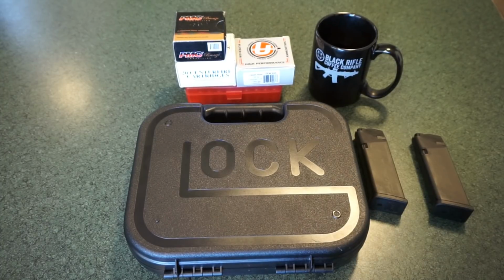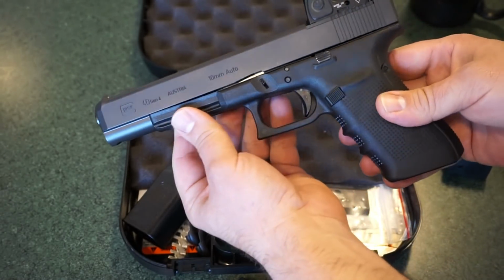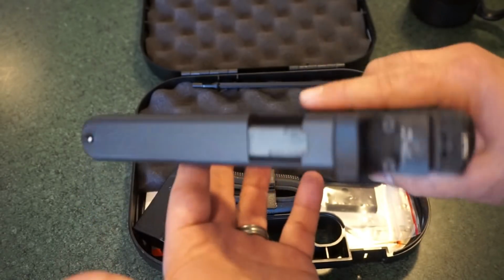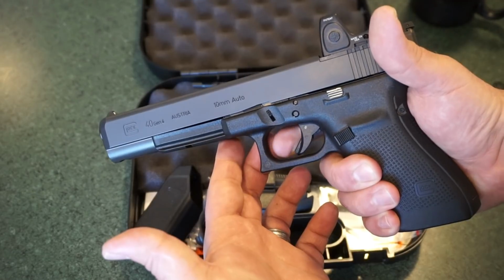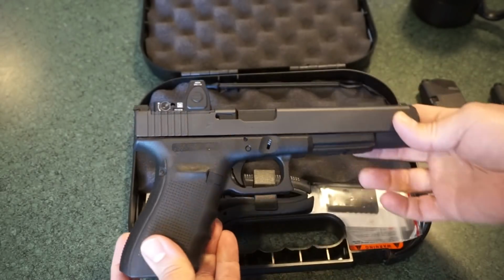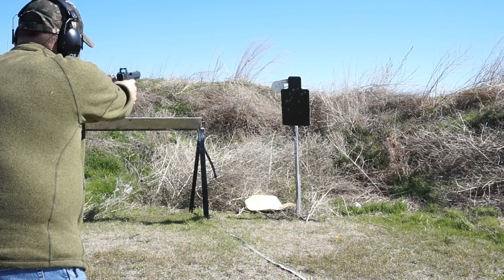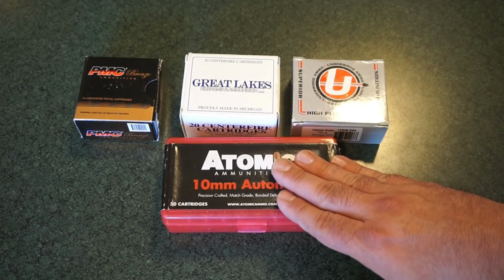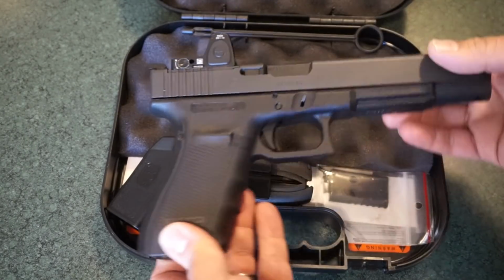Glock G40 Gen 4 MOS with Trijicon RMR tabletop review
Gunchannels.com: Caliber Corner
Guntube.org: travisp11
Gunstreamer: travisp11
UGEtube: travisp11